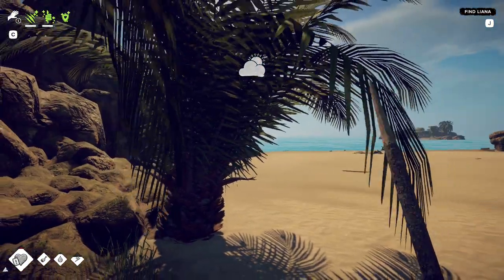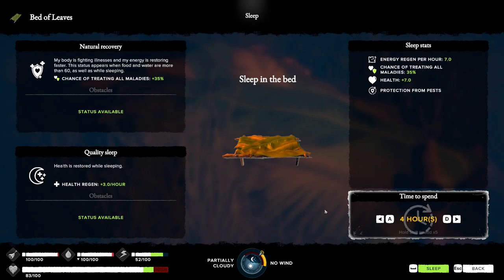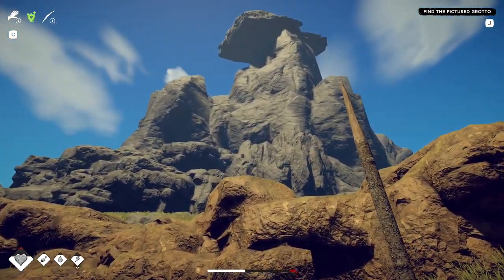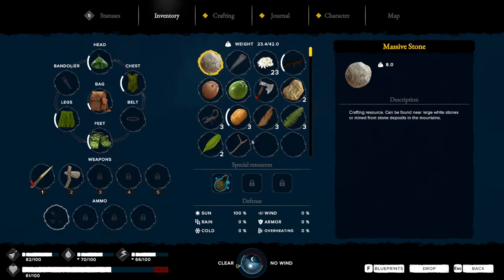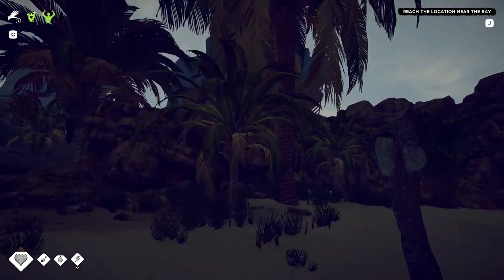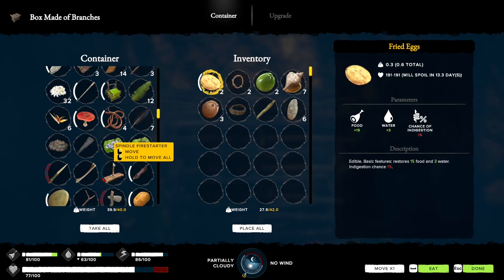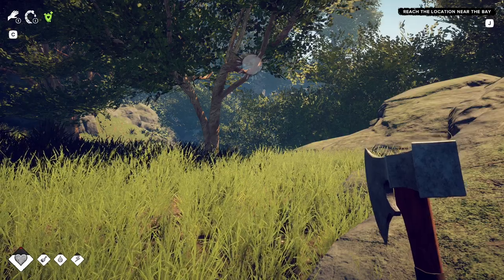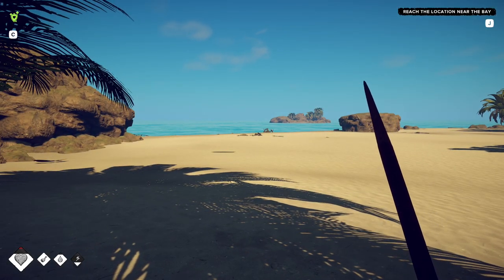Time To Find The Grotto. | Survival Fountain of Youth EP02 2023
There are more quests, one of which is to find the Grotto. The cave was on the backside of the island with scorpions in it, which turned out to be a good thing. Afterwards, we explore a bit, run into wild animals, and walk over a snake, goodie, and poison.

00:00 - Intro
02:10 - Harvesting liana
07:25 - Set up the rope ladder
11:20 - Mapping the island
16:03 - The Grotto
21:04 - Scorpions
32:15 - Ancient drawing
39:20 - Looking further in the forest
42:01 - Temple area
43:47 - A stone head
49:17 - Water collector
50:43 - Outro